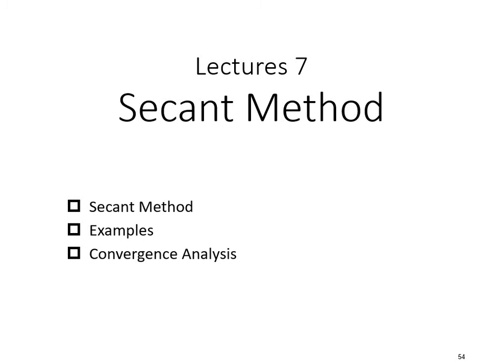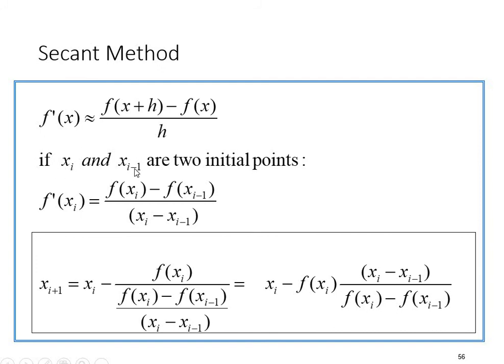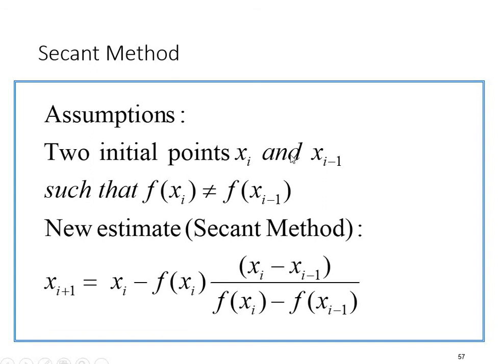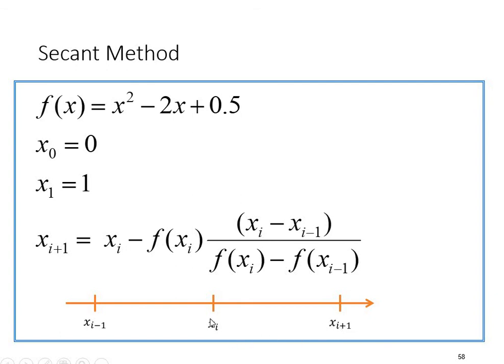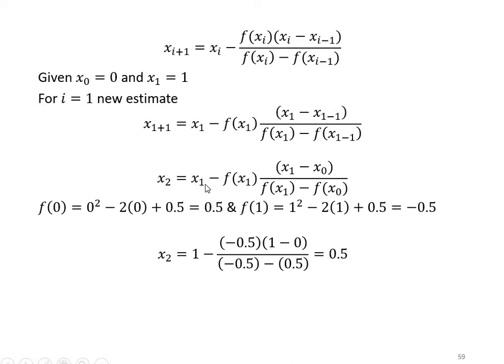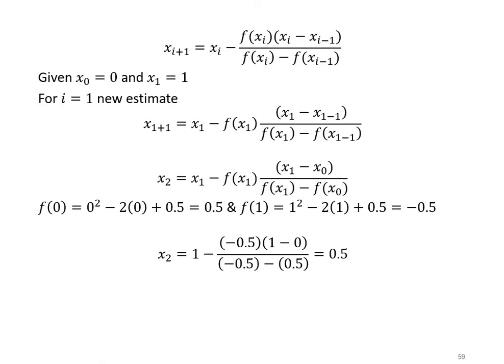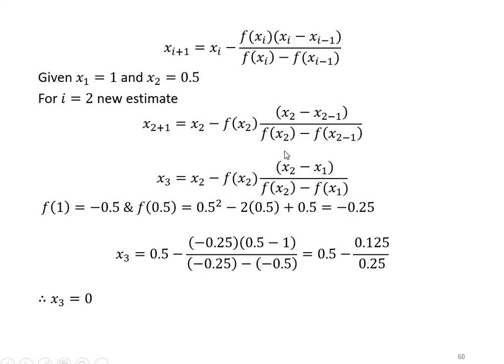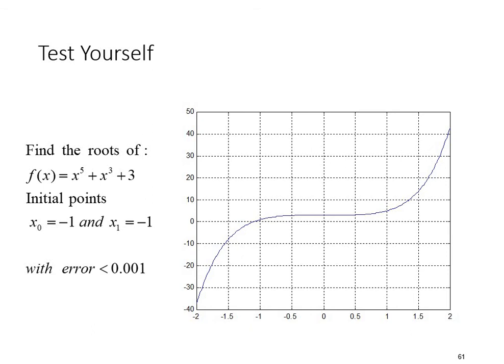EGS 2212 Lecture 7